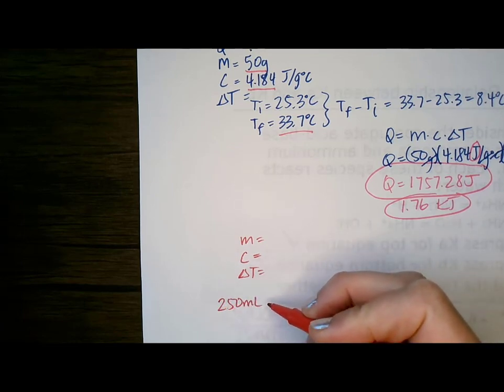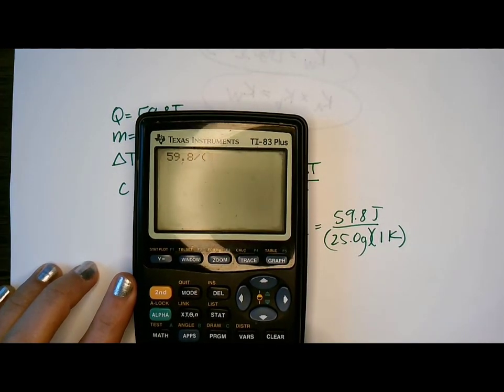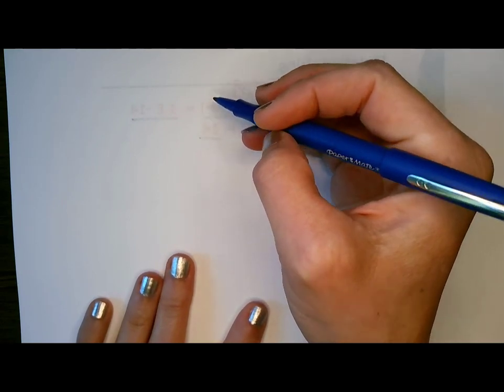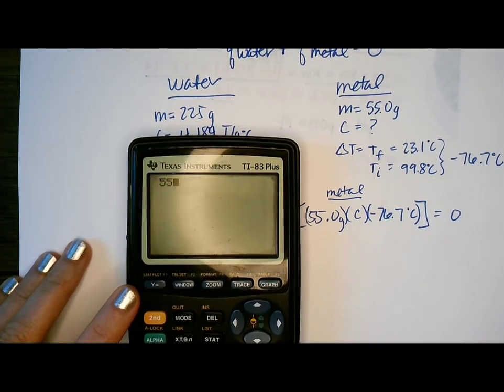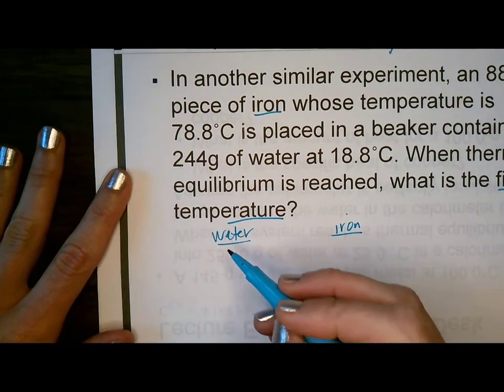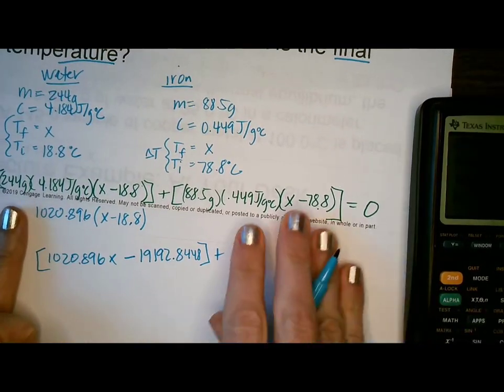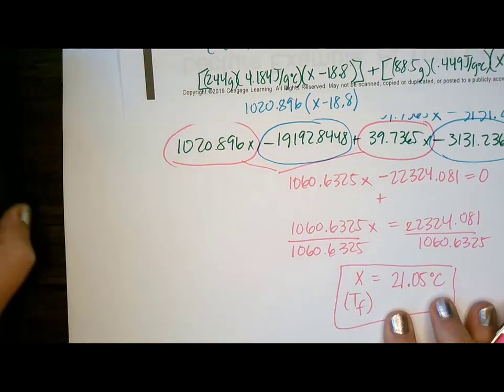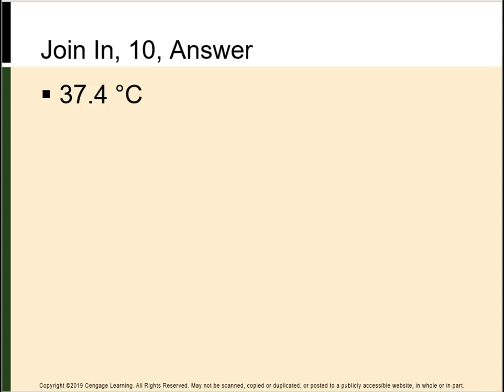Energy and chemical reactions-Specific Heat Capacity